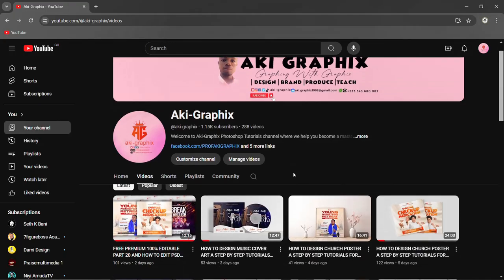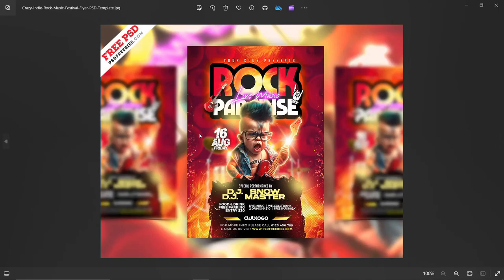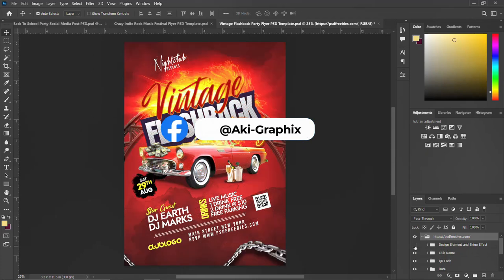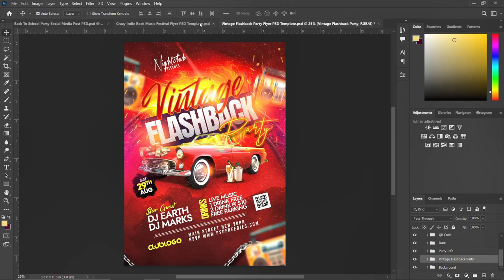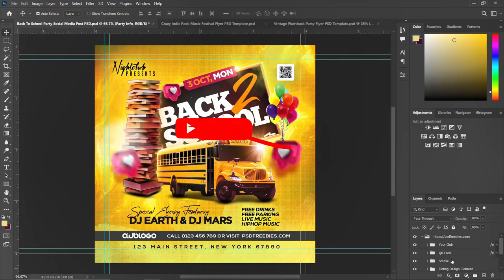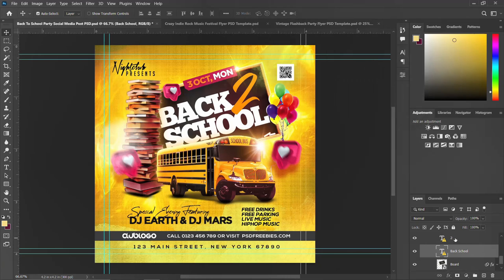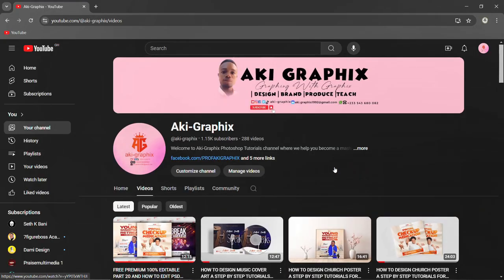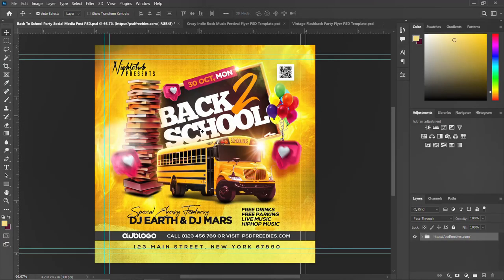FREE PREMIUM 100% EDITABLE FILE PART 21 DOWNLOAD FOR FREE || EXPLORING PHOTOSHOP FLYER DESIGN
Design Church Flyer in Photoshop